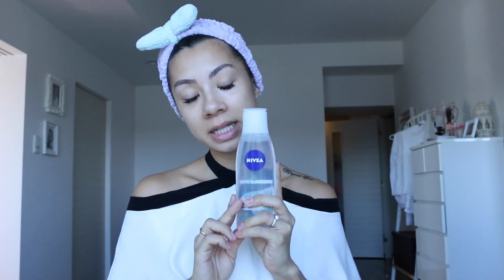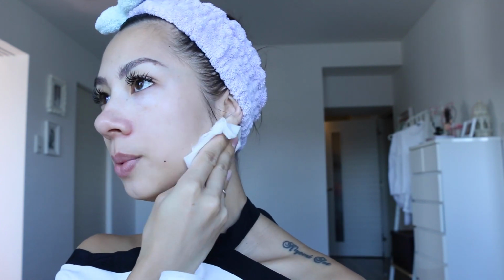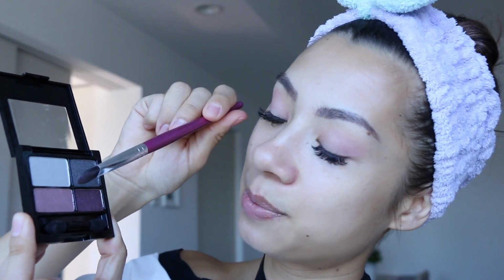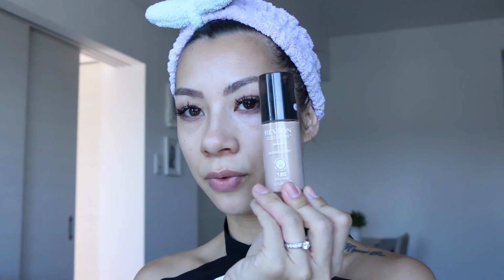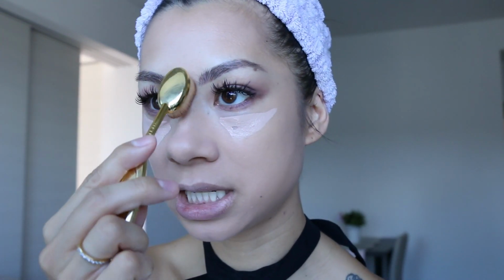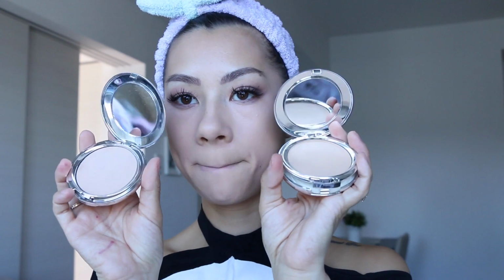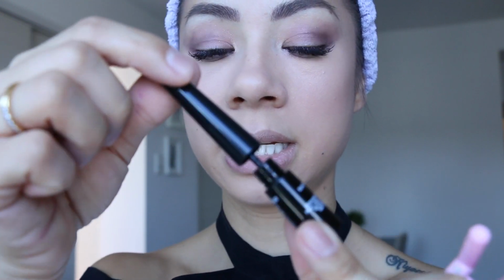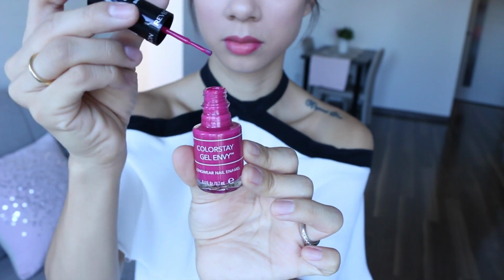SUMMER MAKE UP TUTORIAL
⬇︎FINALLY!!! A new Make up tutorial, I tried new products and I really like them, if you want more Make up tutorials let me know and give me a thumb up. Thank you Loves!

Jennifer xoxo